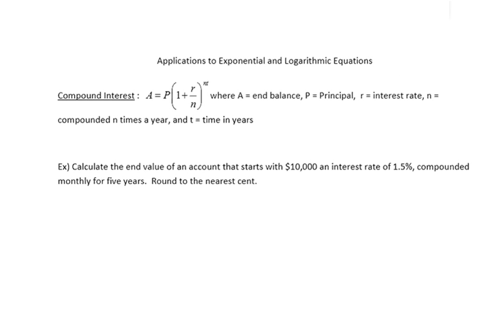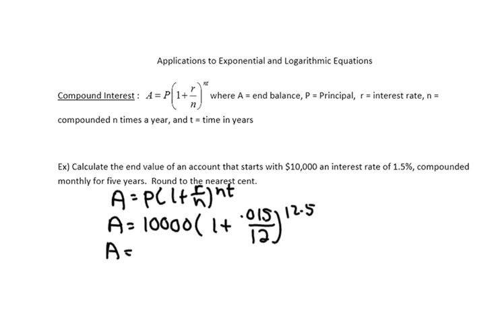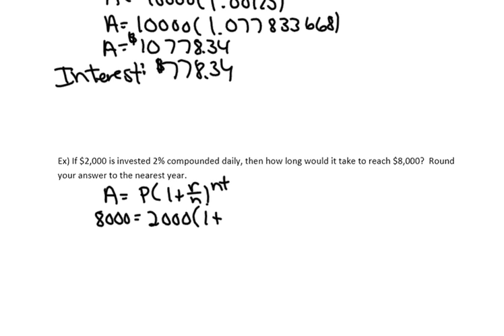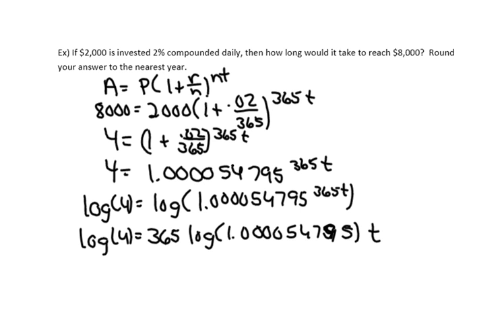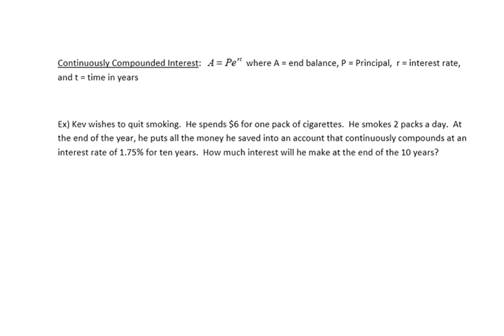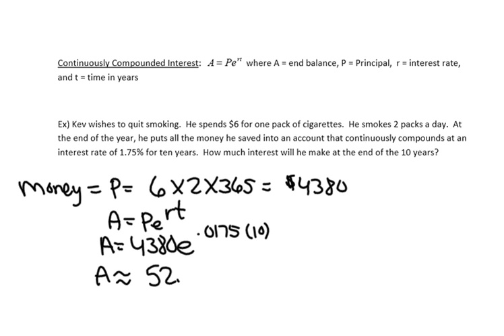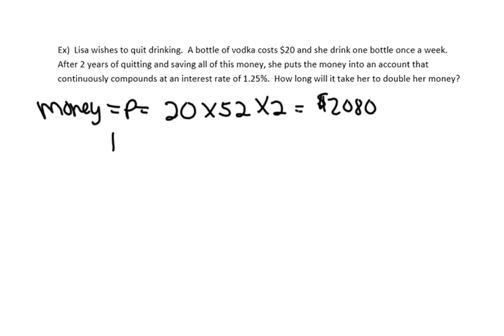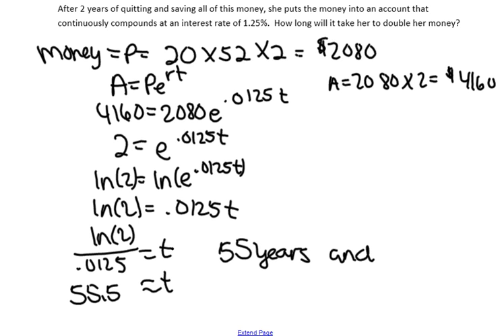Applications of exponential and quadratic functions part 1